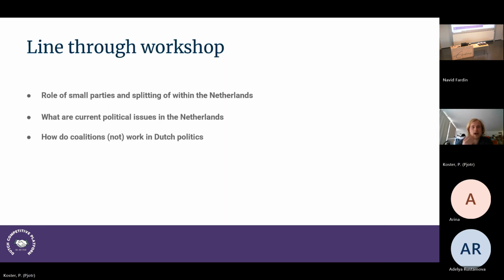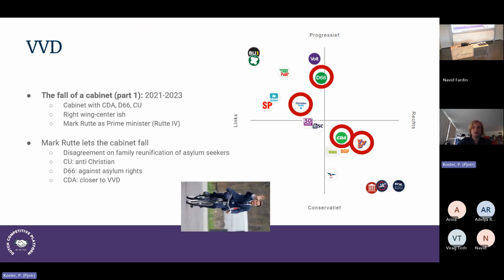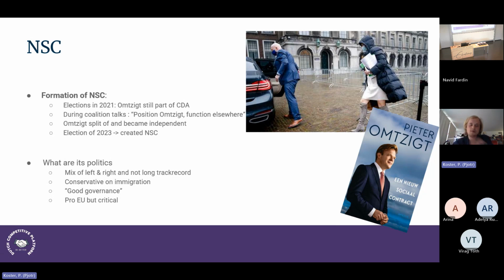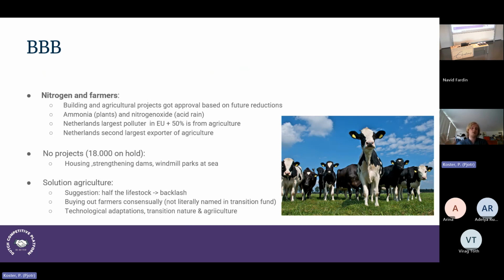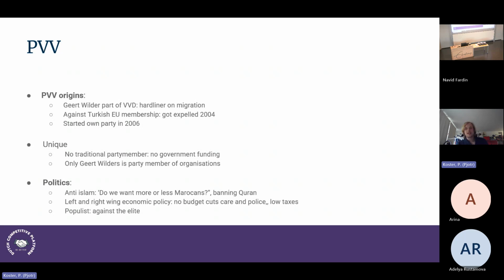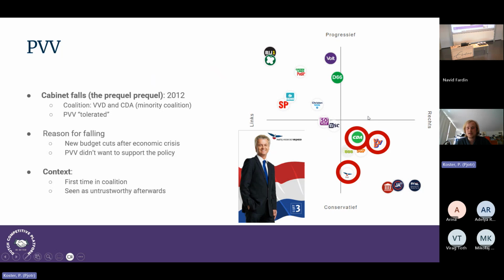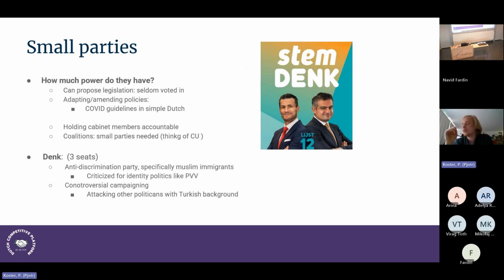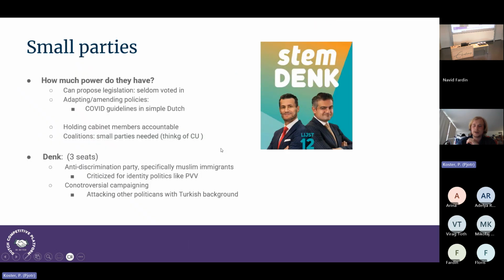Dutch Politics | Rotterdam Pre-EUDC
This is a workshop given by Pjotr Koster before Rotterdam Pre-EUDC about Dutch politics (june 2025).